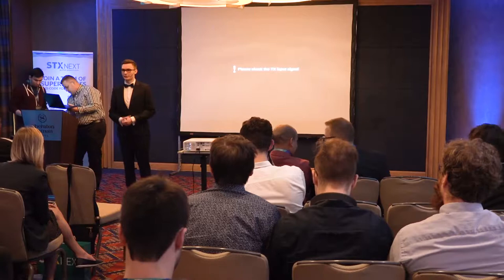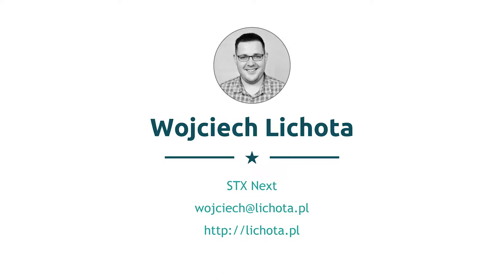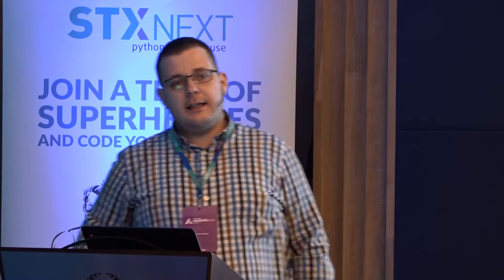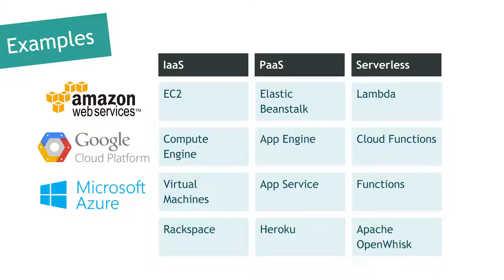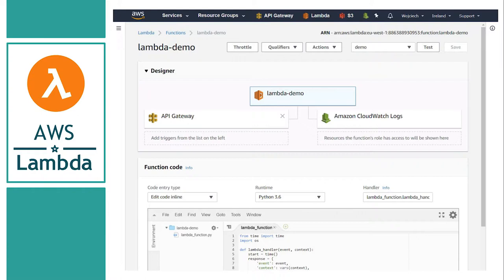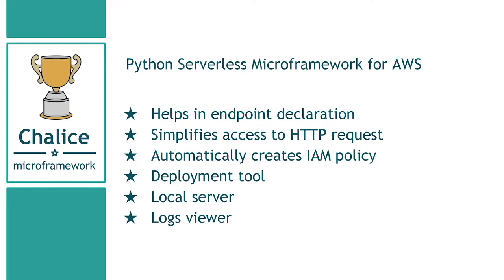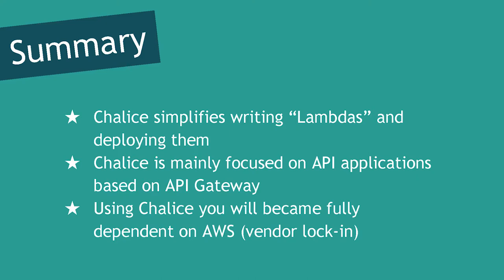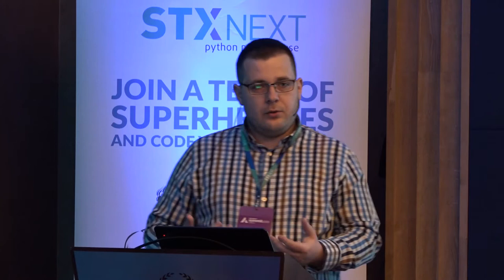Chalice - AWS Lambda microframework - Wojciech Lichota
Presentation on Chalice - AWS Lambda microframework by Wojciech Lichota, Head of Service Delivery @ STX Next